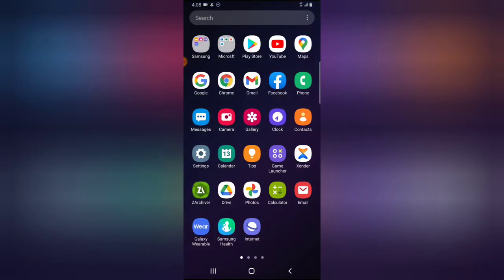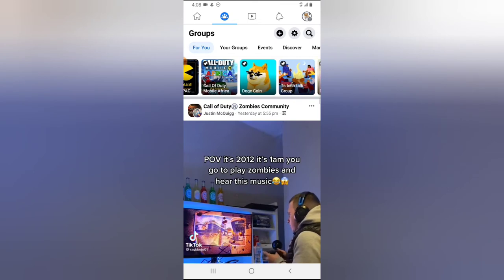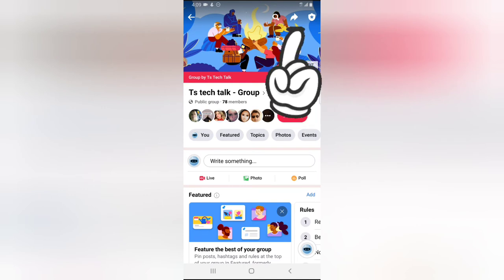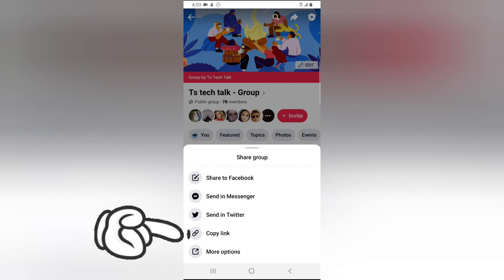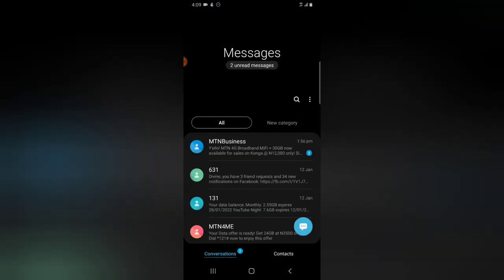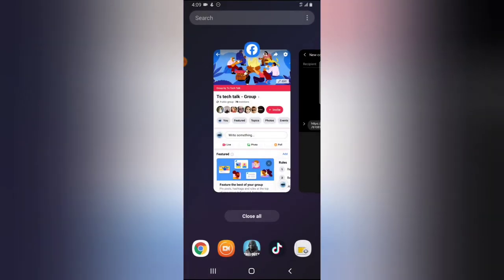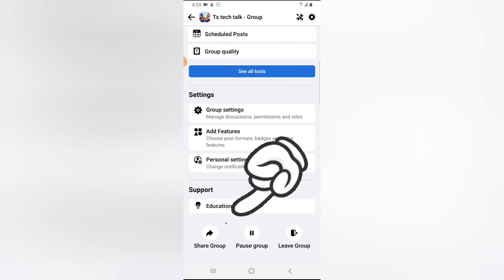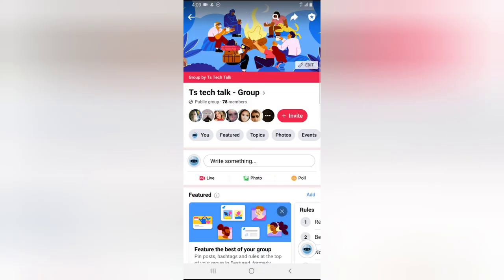How to get group link on Facebook app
Learn how to get shareable link on facebook app, from your group or a facebook group that you belong in